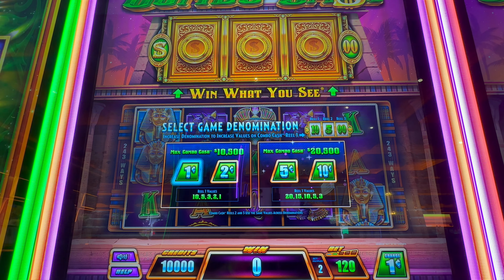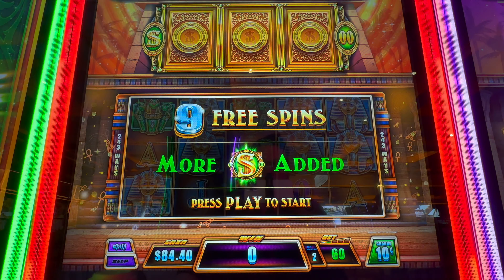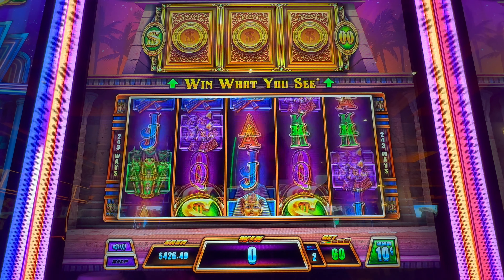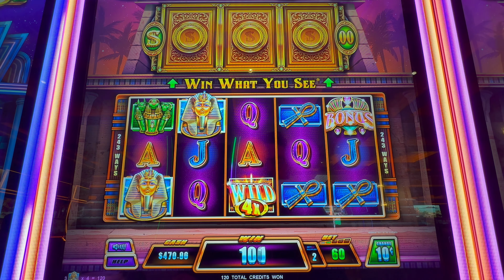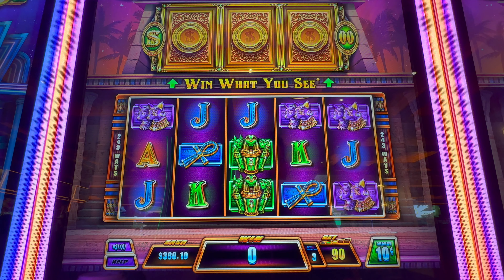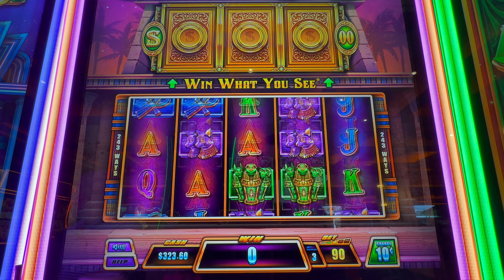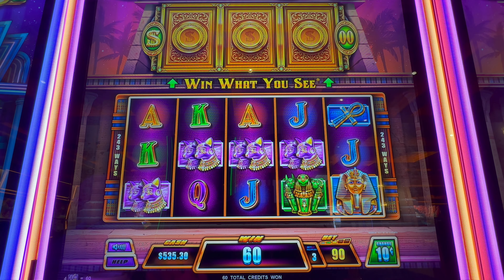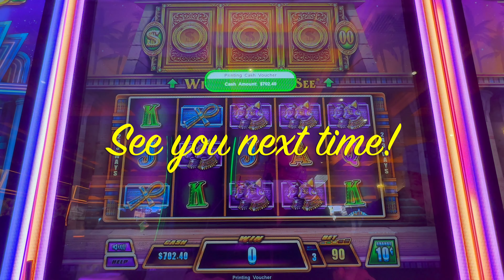So many BONUSES and $$$ on Combo Cash Secret Treasures! 🎉💰🥳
2. LIKE 👍🏻 each video
3. COMMENT 🗣️ on each video and I will comment back
4. SHARE ⏩ the video on your Social Media platforms (FaceBook etc)
5. WATCH 👀 the video all the way through (without skipping)

In the bell 🔔 setting click the setting to "ALL" that way you will receive a notification when your daily dose of smiles and laughter has arrived.

Questions, comments or just want to say HI?

Want to send a letter or package?
Business mailing address 📫
The Slot Ant
Post Office Box 7815
Bonney Lake, Washington 98391
USA

Featured in this video:
Combo Cash Secret Treasures

My gaming is filmed at Peppermill Resort, Tamarack Junction in Reno Nevada and BJ’s Bingo and Gaming in Fife Washington.

This is an entertainment channel and all videos are intended for adults (18+ only.) Please gamble with an entertainment budget only. If you think you may have a gambling problem, I encourage you to reach out for help. in the US or seek out your local branch.

© All uploads are the intellectual property of me, The Slot Ant. You do not have permission to reuse any part of this or any of my videos without prior written consent.